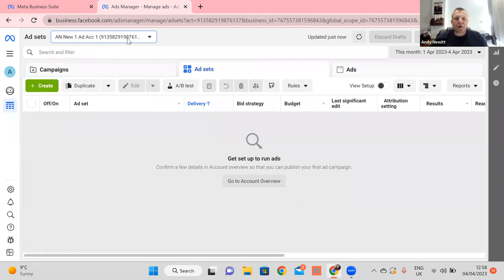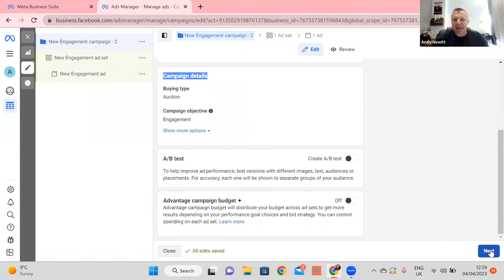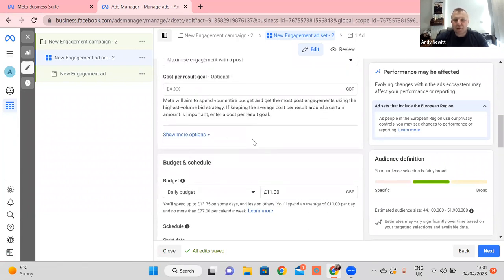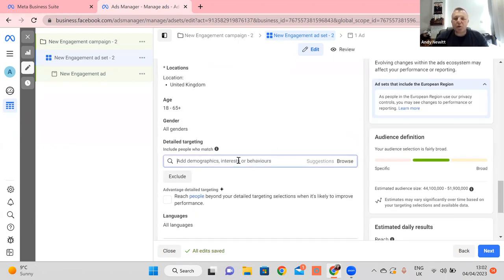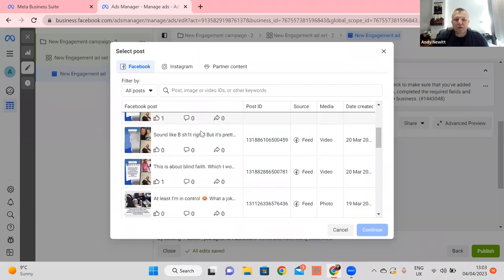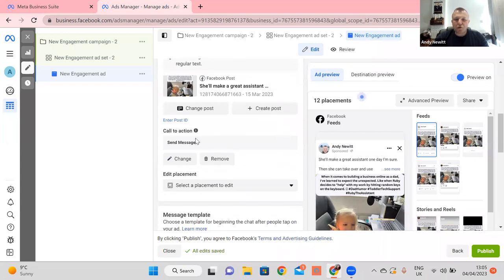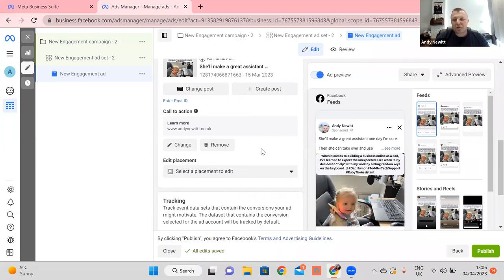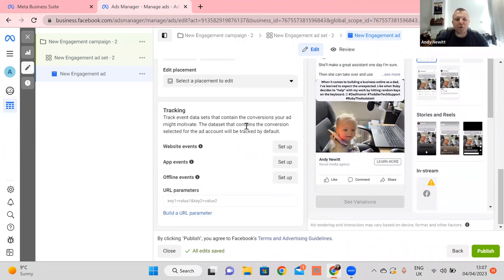WEEK 3 DAY 1: Your First Post Like Campaign